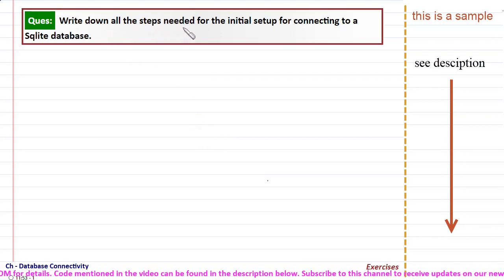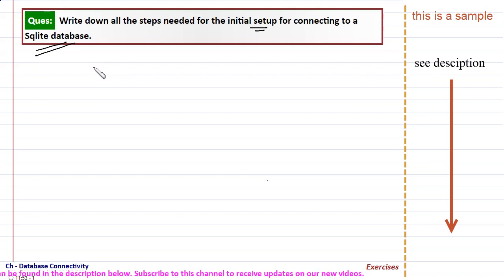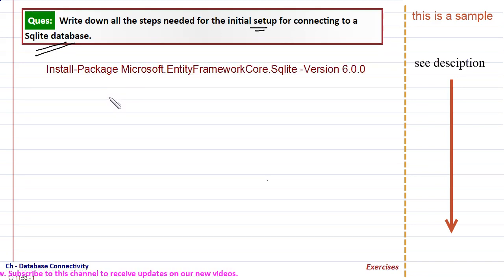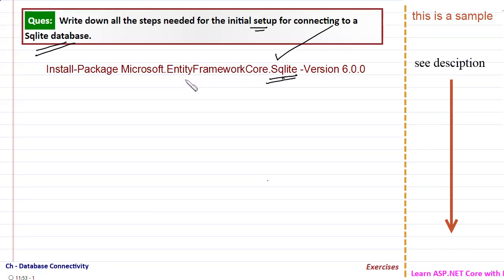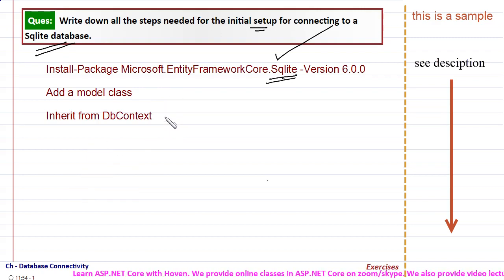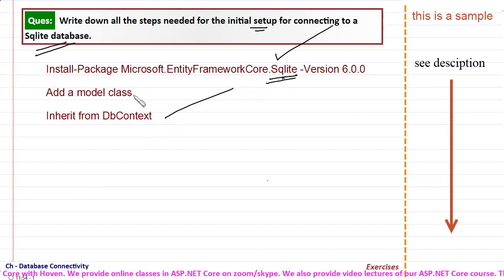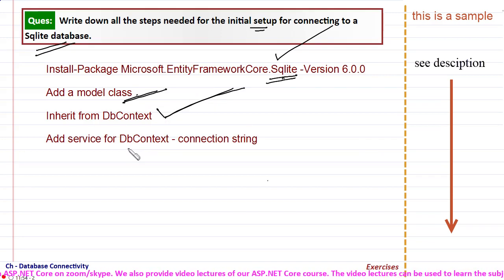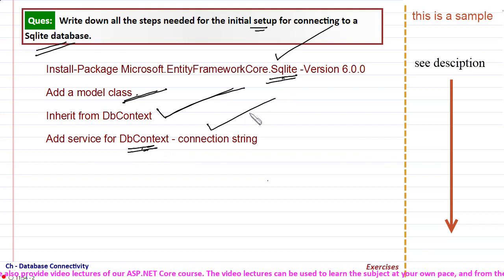Exercises and Practice Questions on ASP.NET Core Ch3 Ex 1 (2 min Preview) | ASP.NET Core Tutorial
JOIN MY COURSE ON ASP.NET CORE -